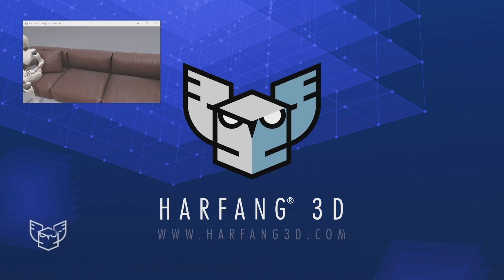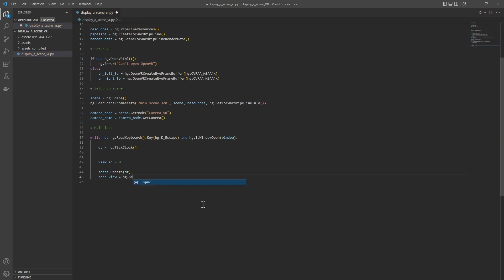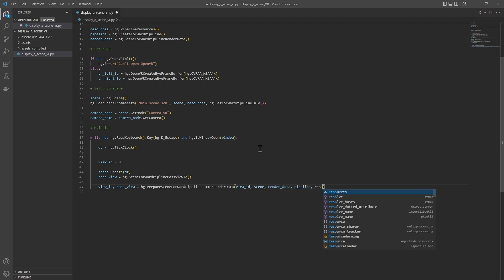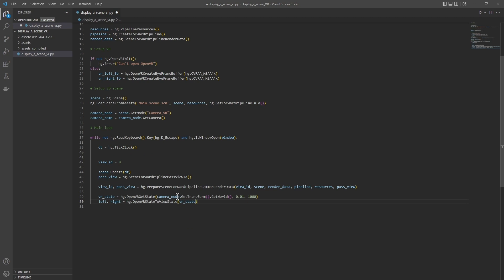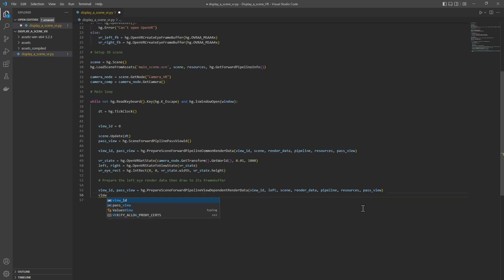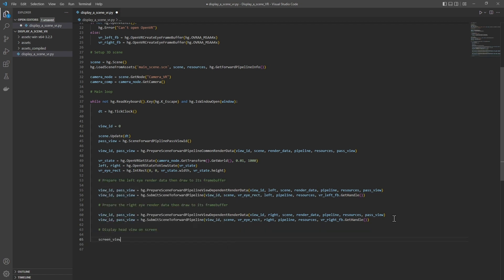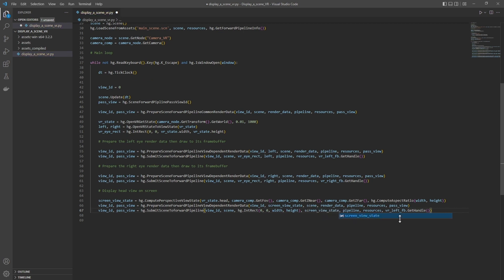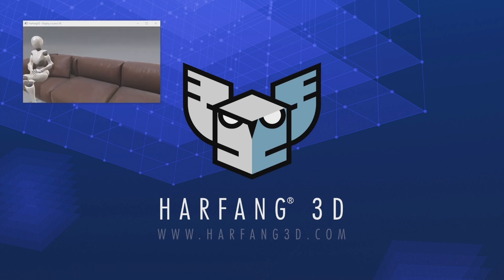Display a 3D VR scene in Python with Harfang3D - Part 2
👉​ In this tutorial, we will see how to display a VR scene in Python:
- Main loop of the program
- Get render matrices from VR system
- Render the scene in several framebuffers

00:32 - Main program edition (Main loop)
02:15 - VR framebuffers
03:48 - OpenVRState object
06:08 - Submit scene to VR eyes
08:36 - Submit scene to screen (VR feedback)